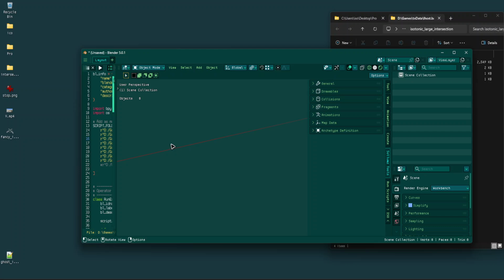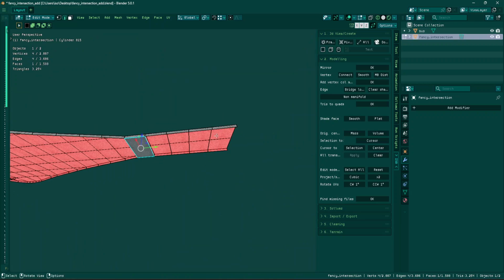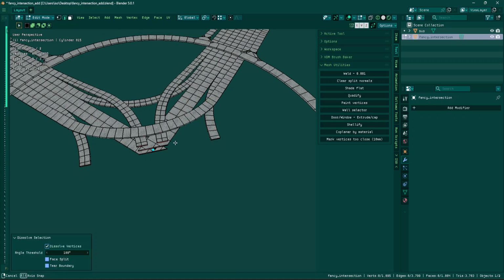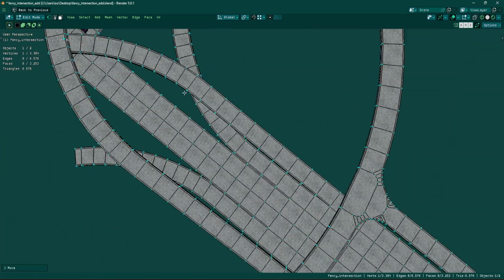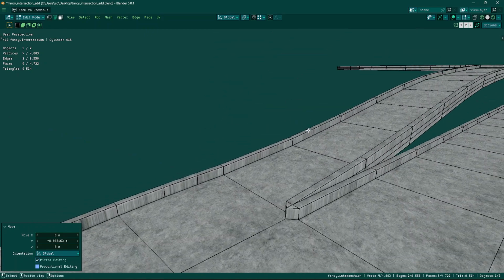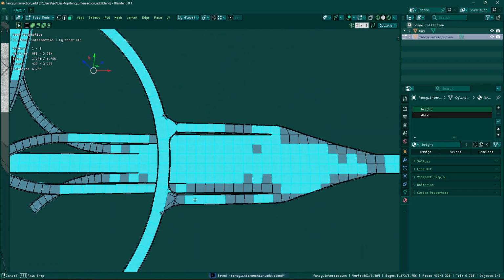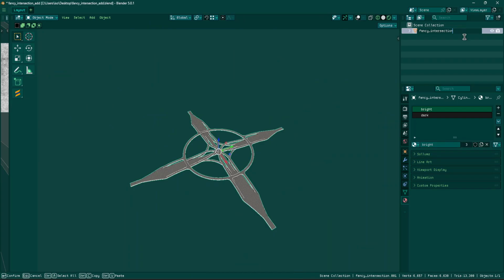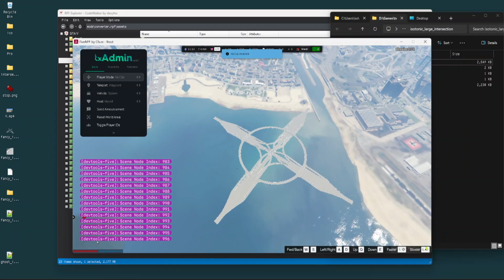GTA5 - Blender / Sollumz - Intermediate/advanced - Finish modeling the intersection